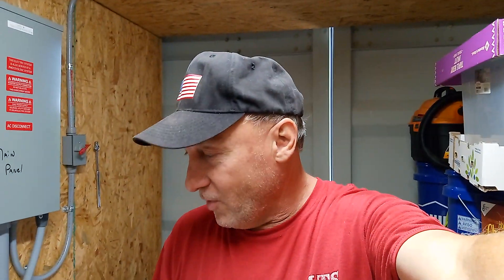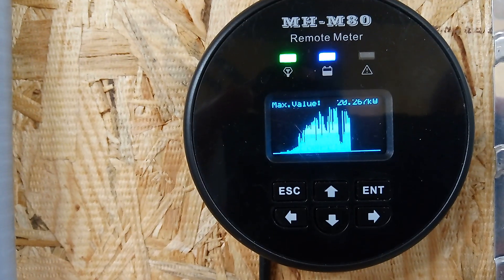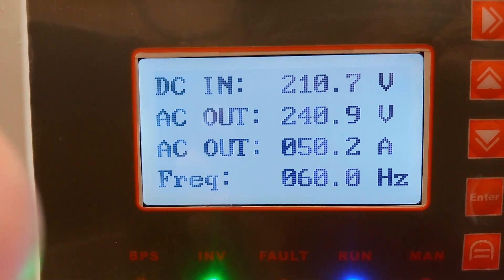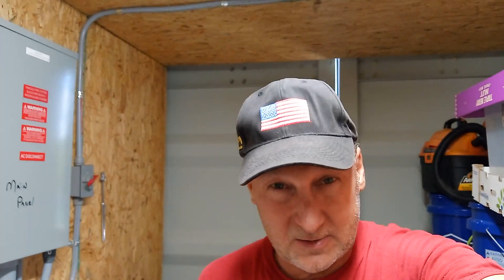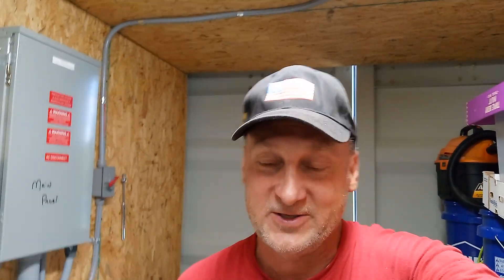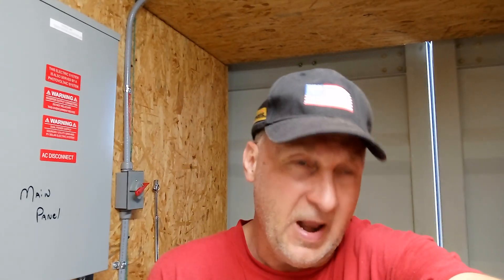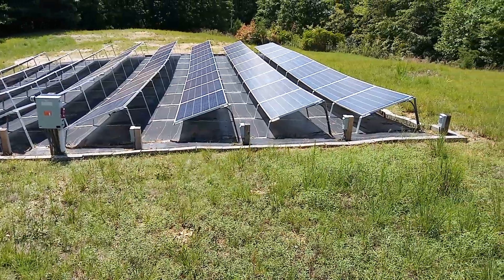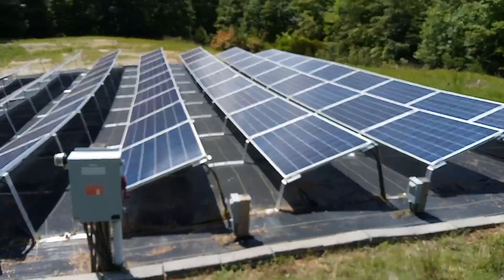How to SUPER CHARGE your solar field ⚡⚡⚡⚡⚡⚡⚡⚡⚡⚡⚡⚡⚡😎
DIY HIGH Voltage solar system